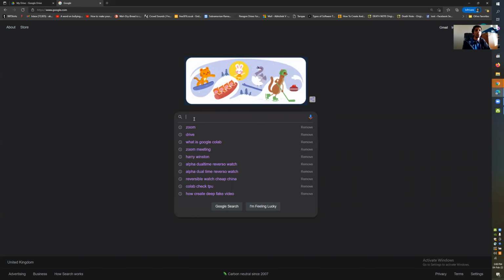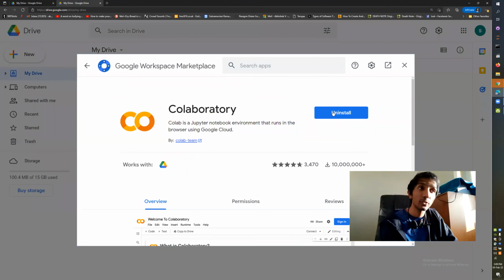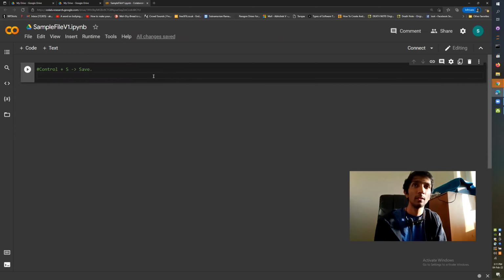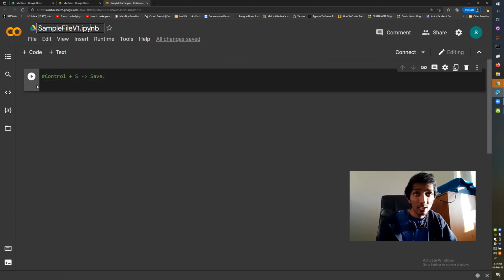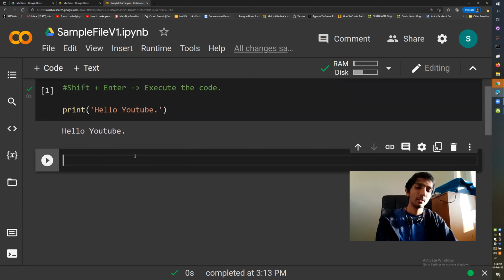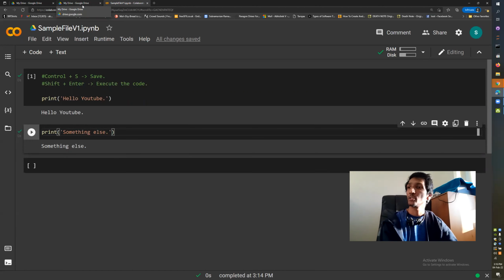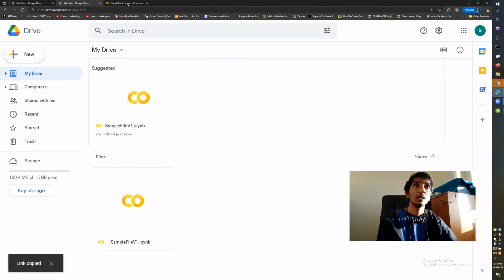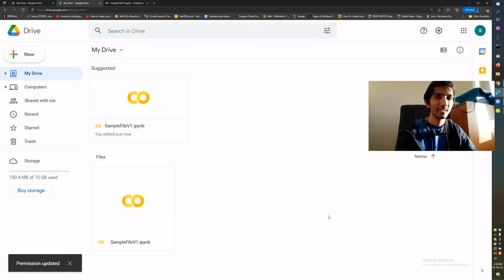Introduction to Google Colab from Scratch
Introduction to Google Colab (Colaboratory) from Scratch.